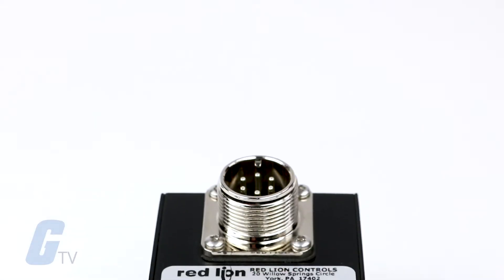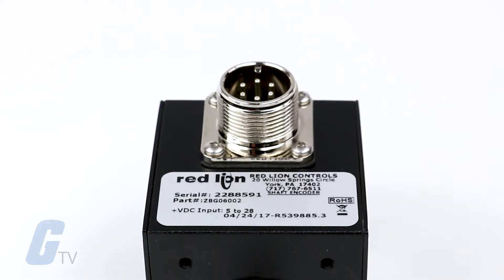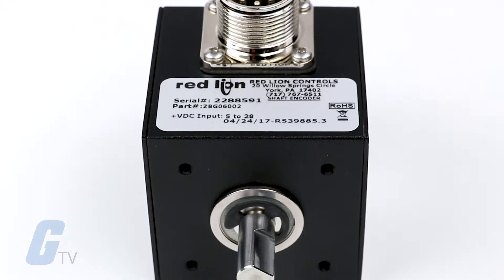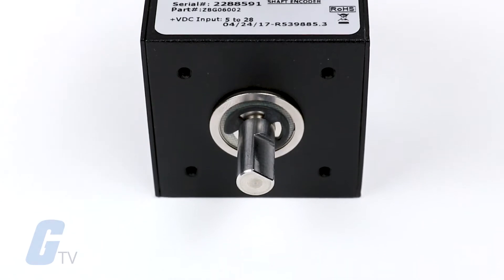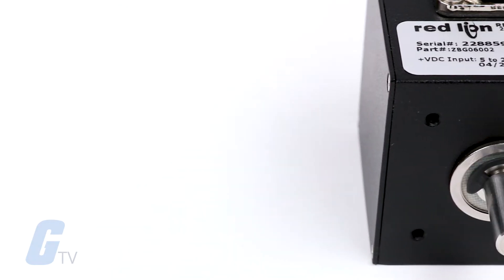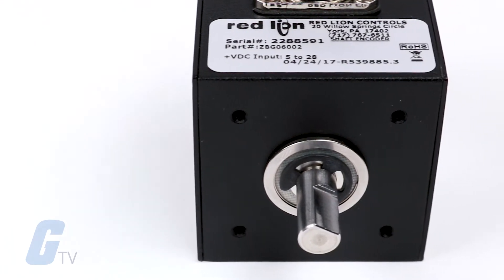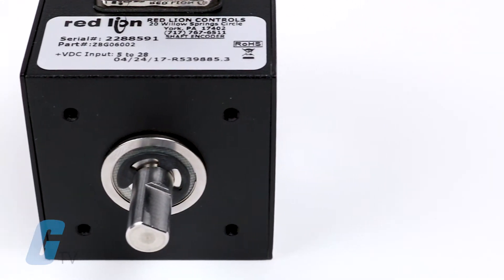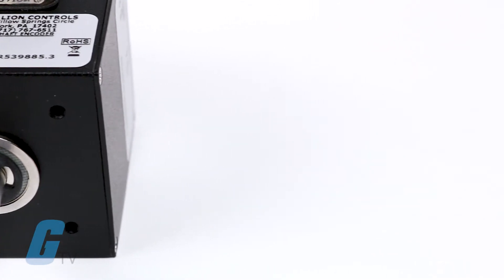Red Lion's ZBG Series Standard Duty Shaft Encoder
Red Lion ZBG series standard duty shaft encoders contain an LED light source and a photo sensor that scans a shaft-mounted, slotted disc. An internal pulse-shaping amplifier circuit delivers a rectangular pulse signal from the current sinking output in response to the passing slots as it rotates. They can be direct-coupled to a machine shaft by means of a flexible-bellows, spring, or rubber sleeve type coupling that allows for axial and radial misalignment. They can also be coupled with light instrument timing-belts. Timing-belt drives also allow convenient gear-up or gear-down speed ratio changes that can be useful for obtaining non-standard PPR rates.